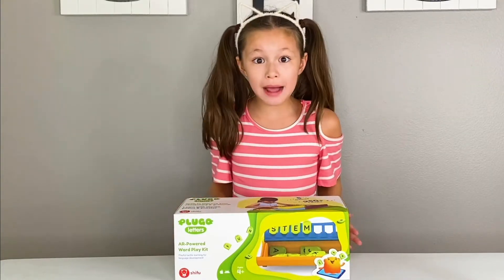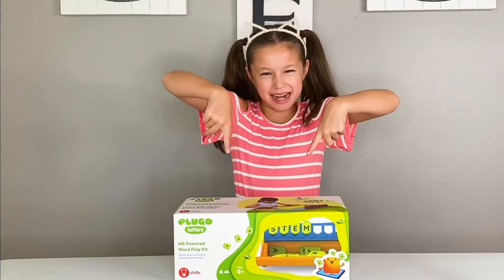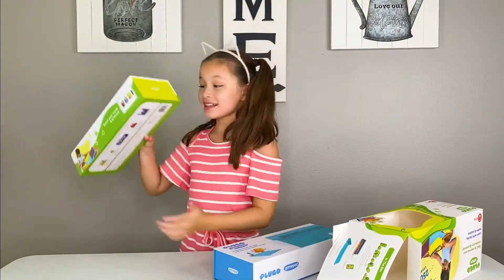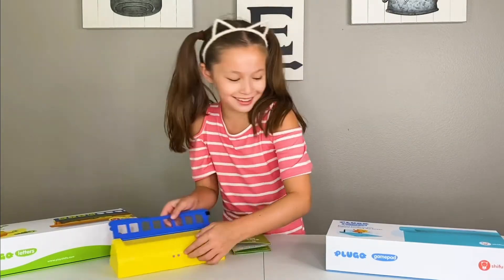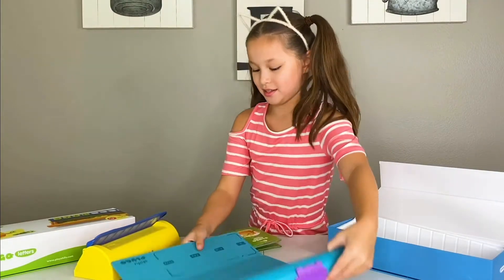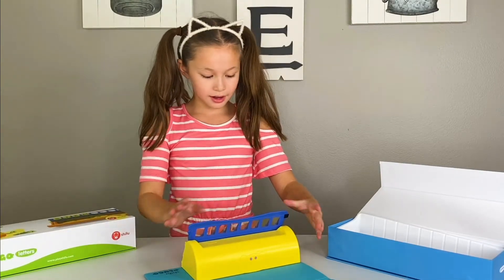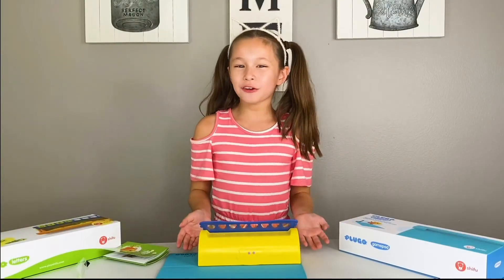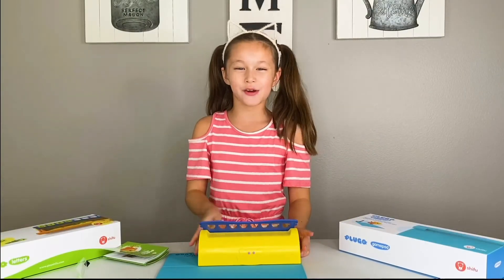PlayShifu | Hayden Unboxes Plugo Letters + Playtime!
Join Hayden as she unboxes one of our best STEM kits - Plugo Letters. It makes learning spellings, phonics, sight words, nouns, action verbs, prepositions & more interactive and fun!